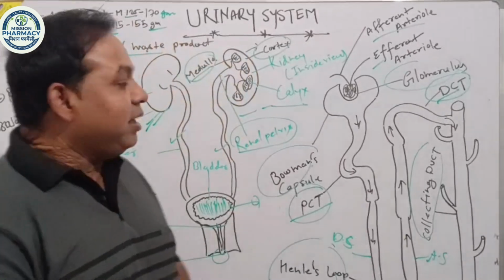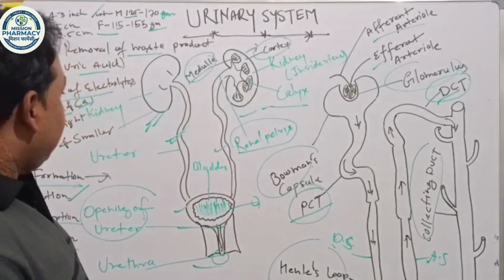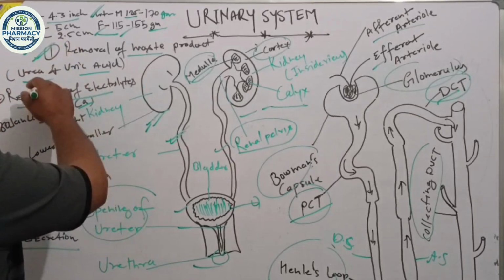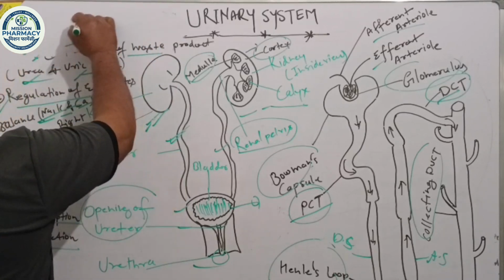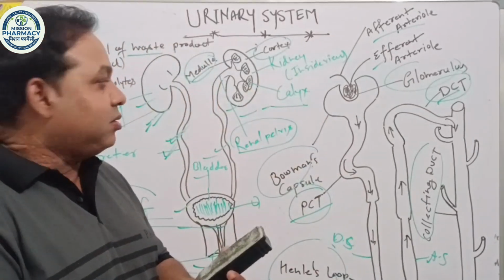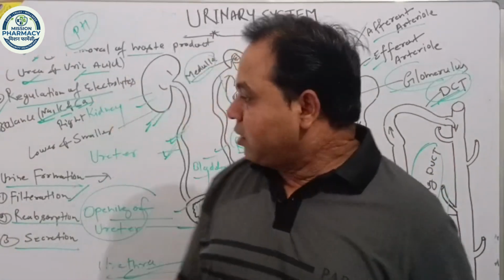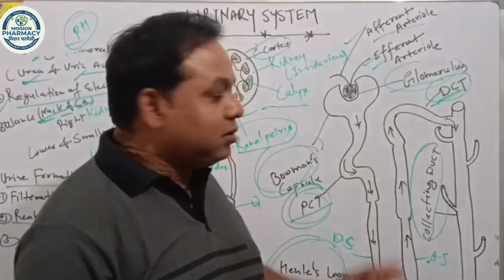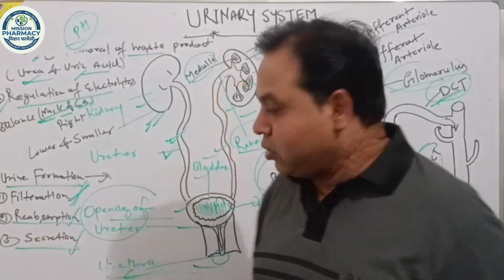Urinary system | crash course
Urinary System Explained in Easy Way | Human Body Biology**

इस वीडियो में हम **Urinary System (मूत्र प्रणाली)** को आसान और समझने योग्य तरीके से पढ़ेंगे। 🚰
जानेंगे कि हमारा शरीर कैसे खून को साफ करता है और वेस्ट (अपशिष्ट) को बाहर निकालता है।

📌 इस वीडियो में शामिल टॉपिक्स:
✔️ Urinary System क्या होता है
✔️ इसके मुख्य अंग – Kidney, Ureter, Urinary Bladder, Urethra
✔️ Kidney का कार्य और urine formation process
✔️ Human body में इसका महत्व
✔️ Exam के लिए important points

🎯 यह वीडियो खासतौर पर Biology students, NEET aspirants और स्कूल के छात्रों के लिए बहुत helpful है।